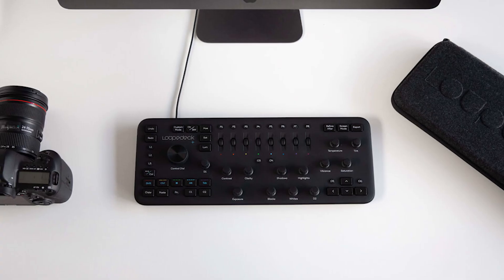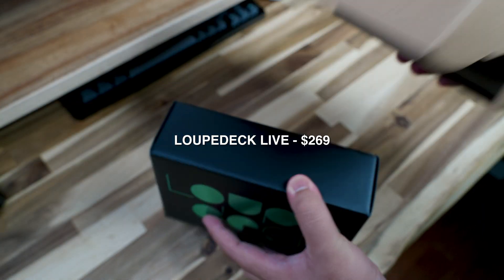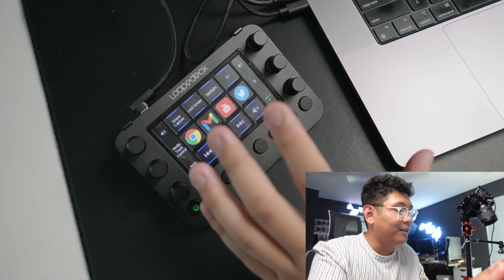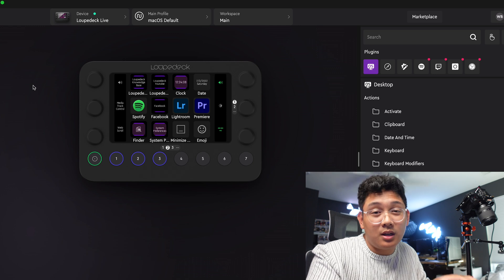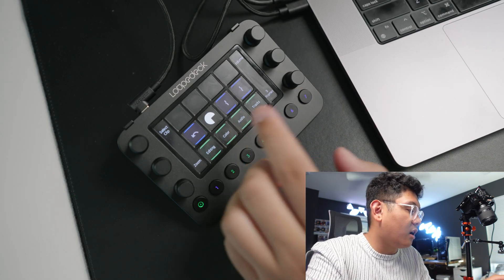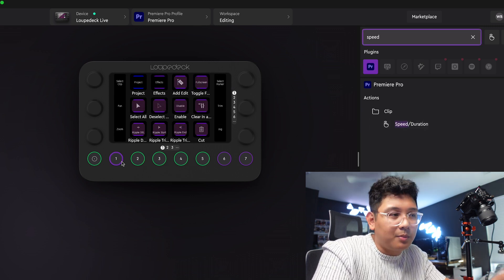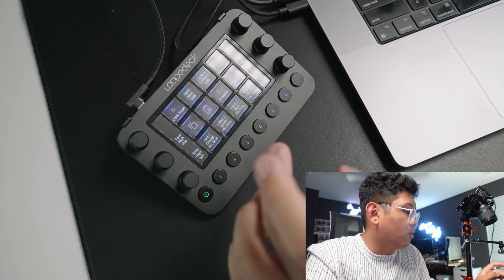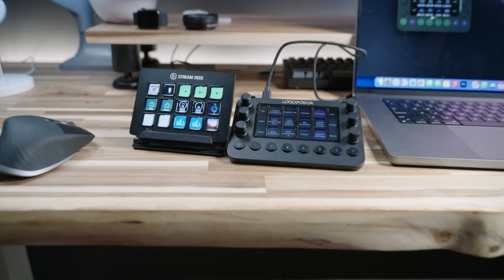this IMPROVED my workflow - Loupedeck Live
The Loupedeck Live may be the best content creation sidekick you need!

Testing was done with a 16 inch M1 Max Macbook Pro on MacOS Monteray 12.4 with primarily Premiere Pro & Lightroom